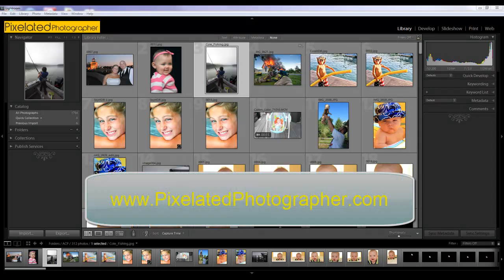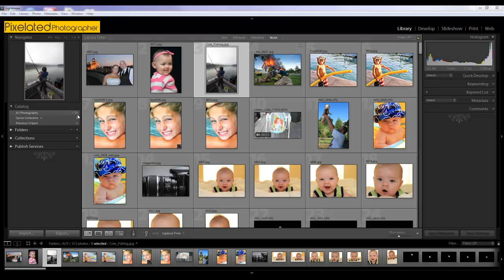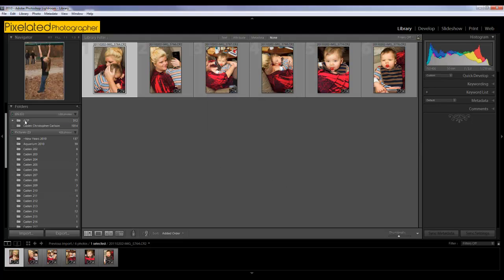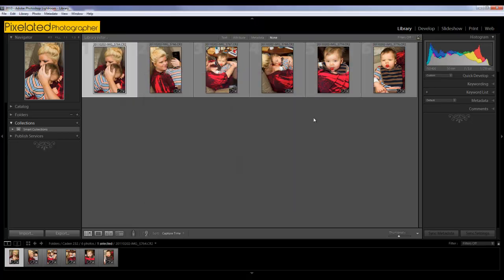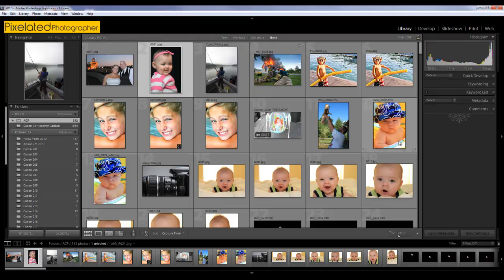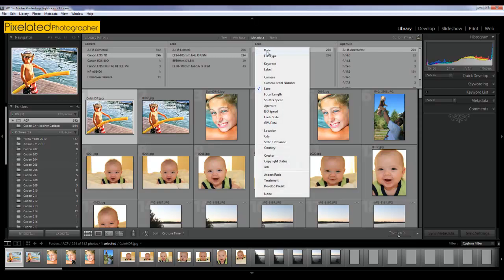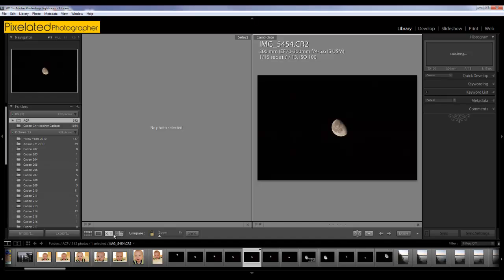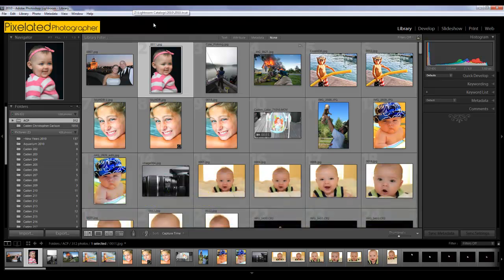Lightroom Library Module (HD)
This week's Lightroom video takes a look at the library module. The library module is a big part of Lightroom and when used effectively it can be a great tool for keeping your photos organized and sorted in a useful manner. Next week we will take a more in depth look at some of the features and preferences of Lightroom.